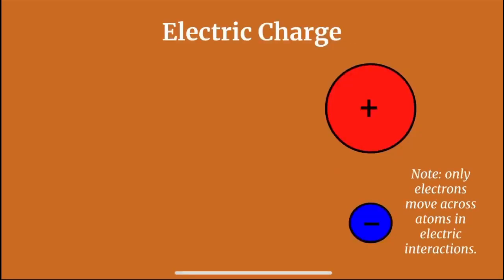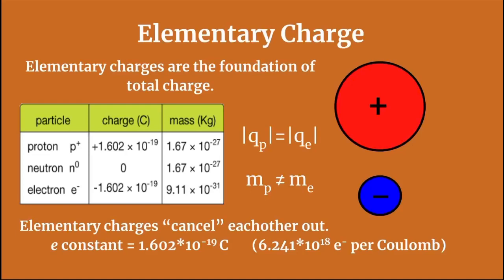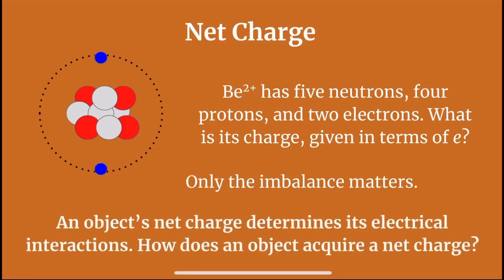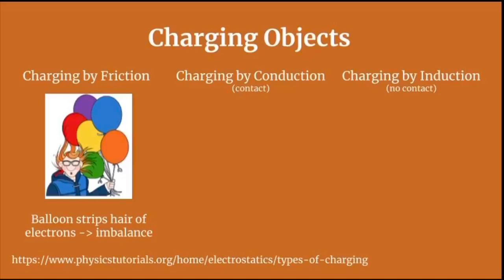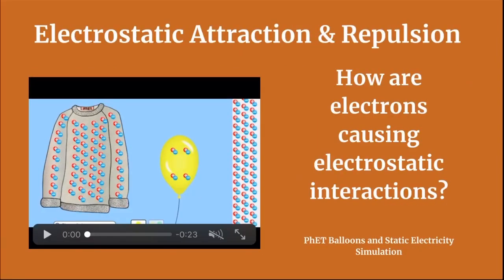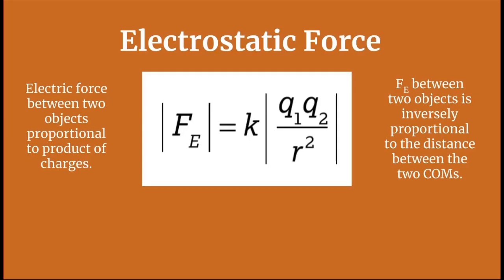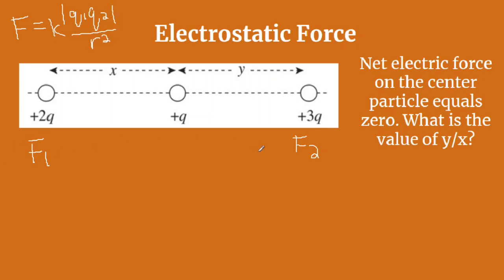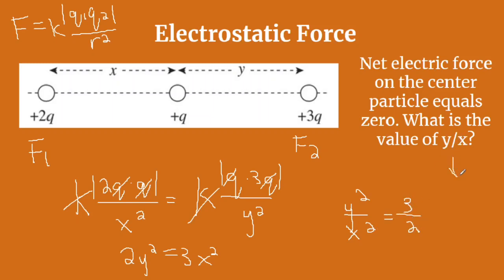AP Physics 1: Electric Charge and Electric Force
This video provides a brief summary of the major concepts in content area 8 (electric charge and electric force) of the AP Physics 1 curriculum.

Good luck to current AP Physics 1 students! You guys got this!